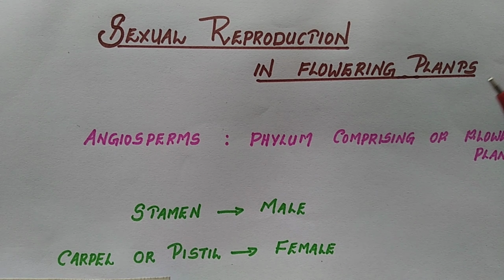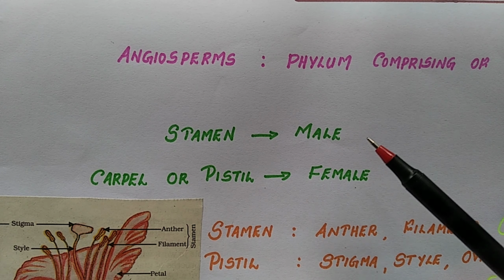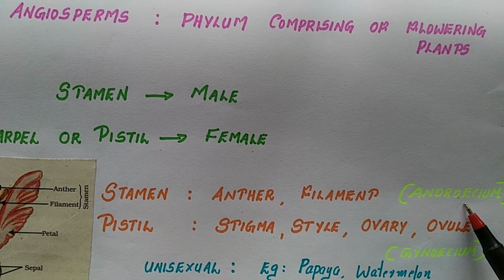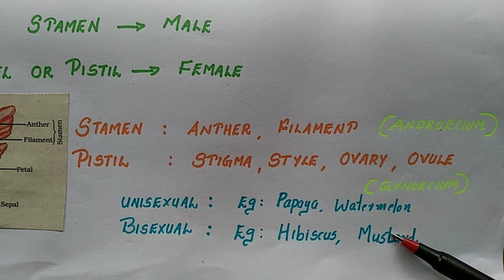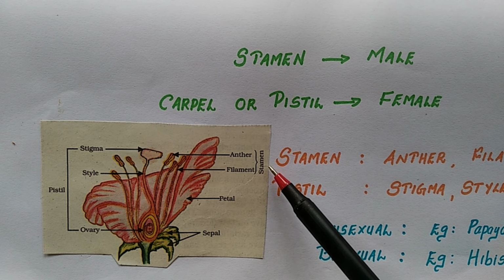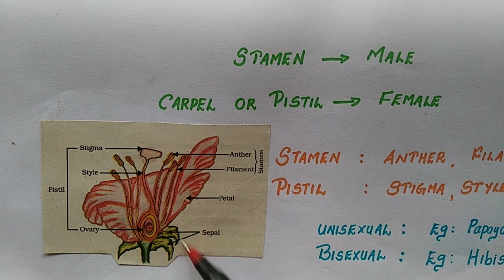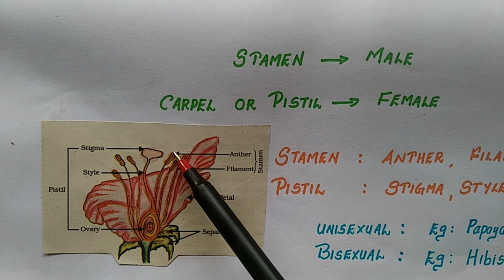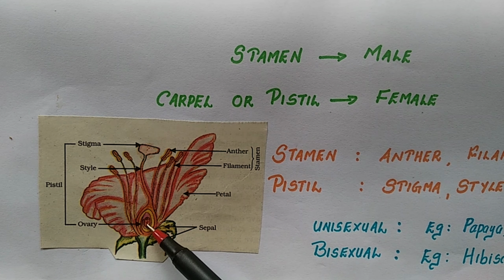Sexual Reproduction in flowering plants | Part 1| Class 10